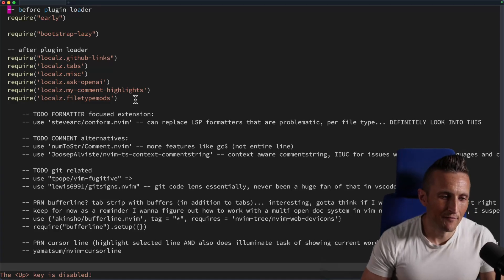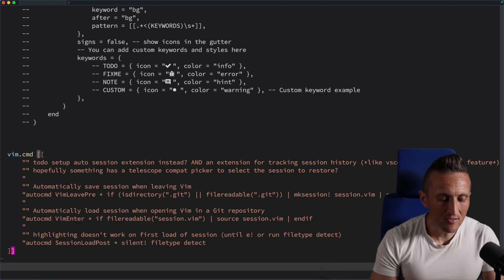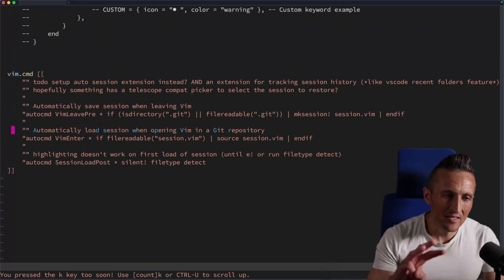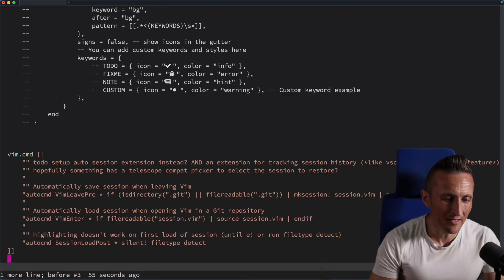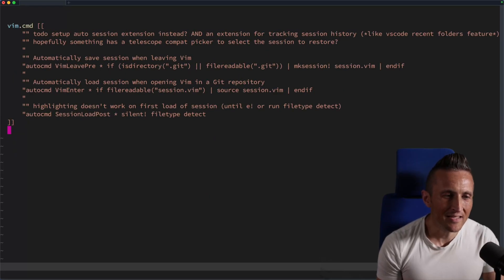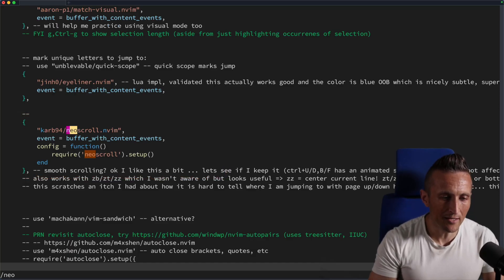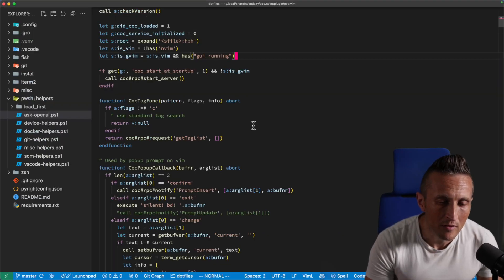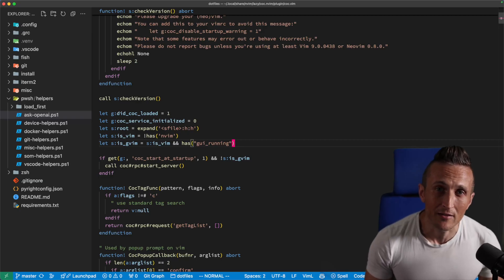Stop Craning Your Neck in Vim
Commands to scroll the window to center the cursor line (zz), or more it to the top (zt) or bottom (zb). Even works with VSCode's Vim Extension